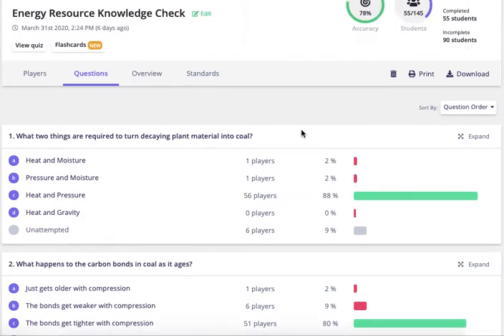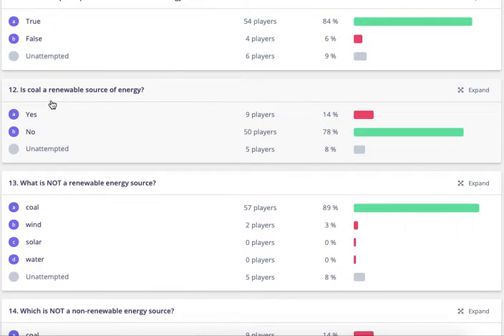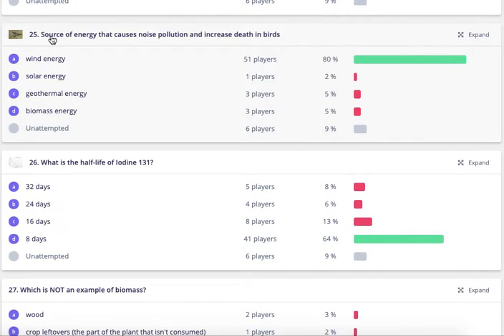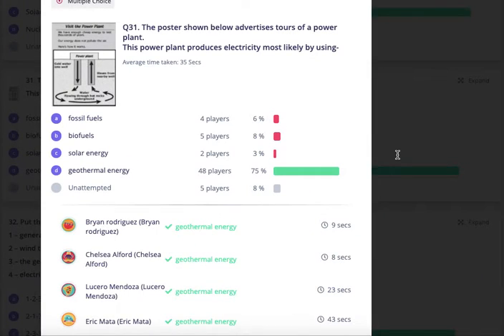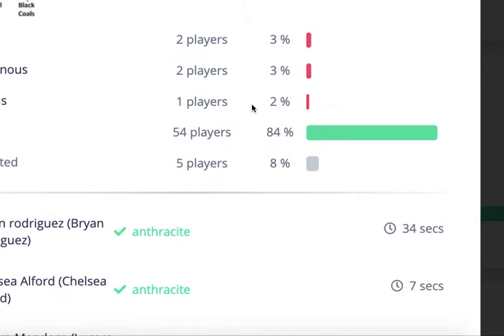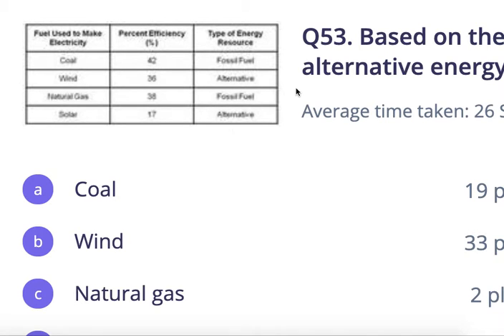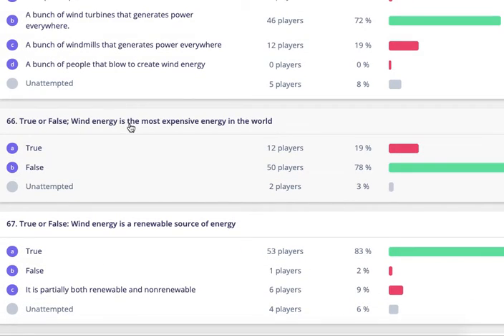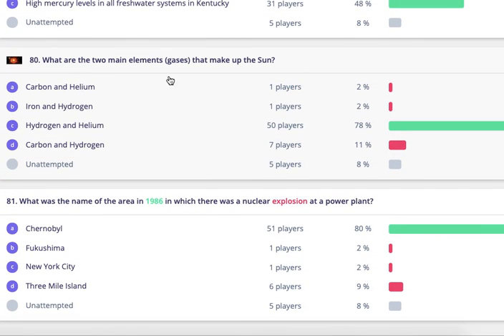Quizizz Review, Review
I talk (and yawn) you through the questions from the Quizizz the other day. You guys did very well mostly, there are just a few clarifications to make. I recommend watching it on 2x speed if you need to watch it.